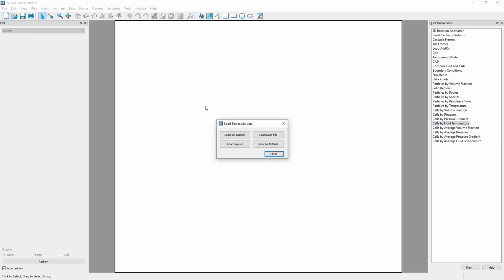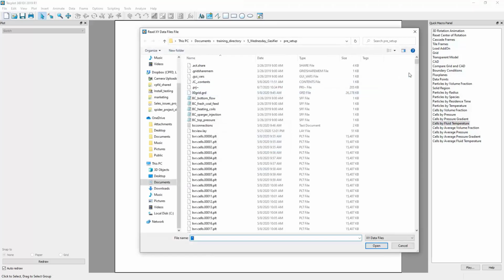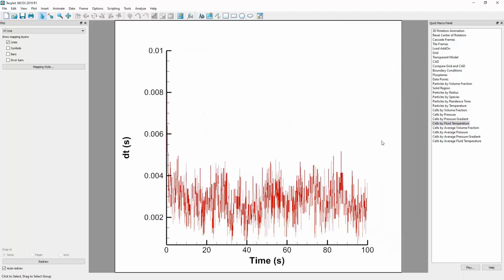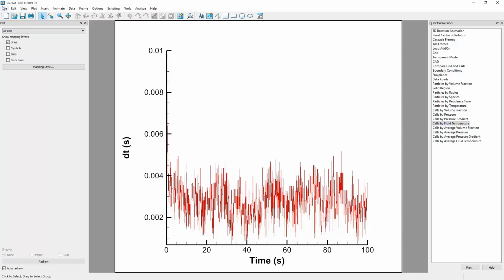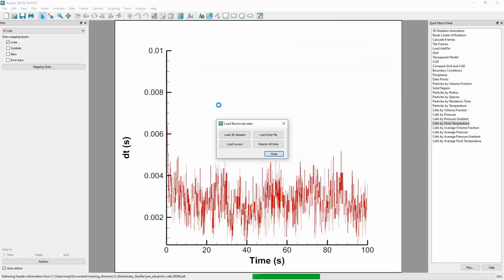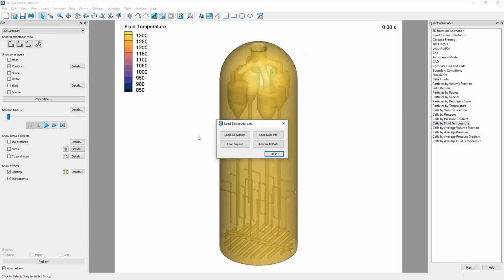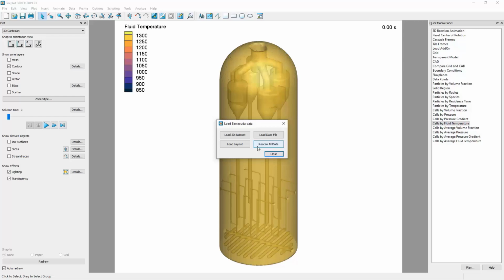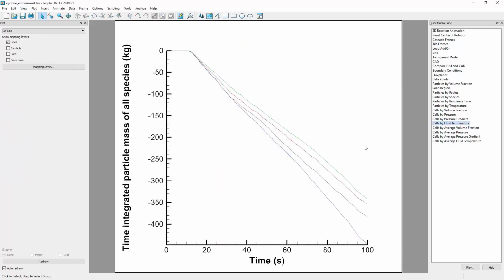Tecplot for Barracuda - Loading Data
This video shows how to use the Barracuda data loader that is unique to Tecplot for Barracuda. The following options are covered:
* Load 3D dataset
* Load Data File
* Load Layout
* Rescan All Data